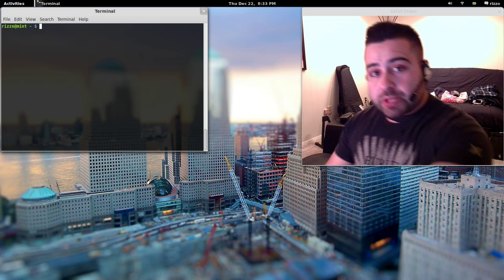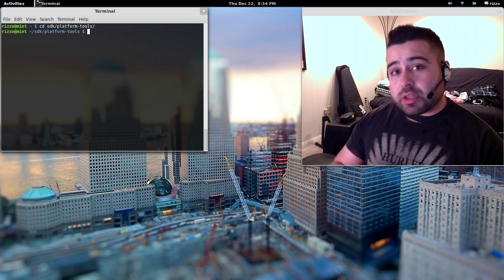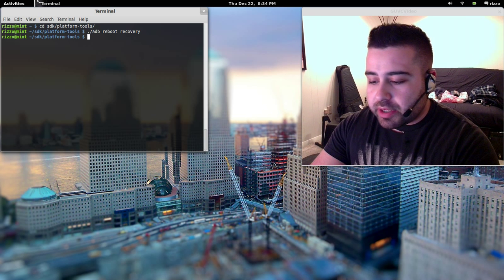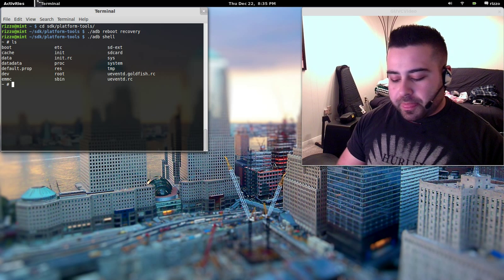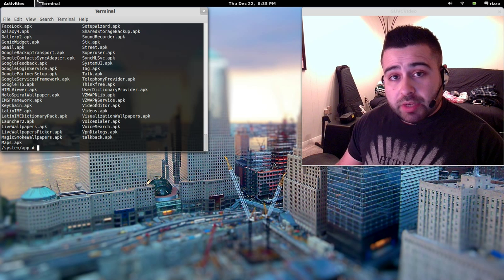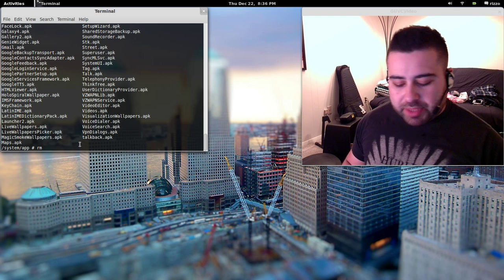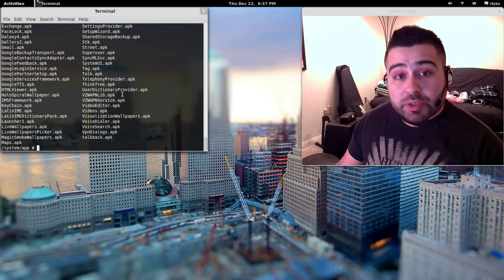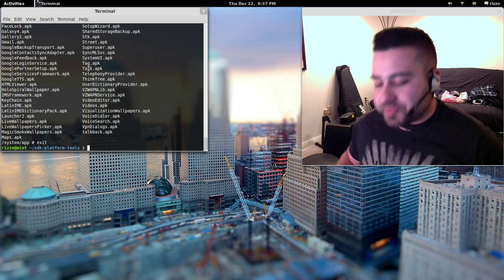How to Delete Apps Using the Android SDK Galaxy Nexus